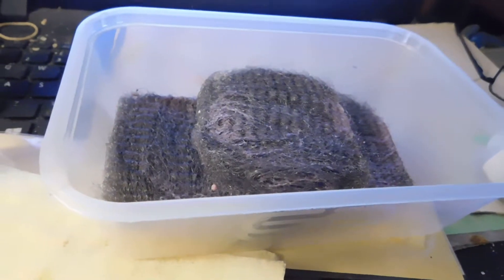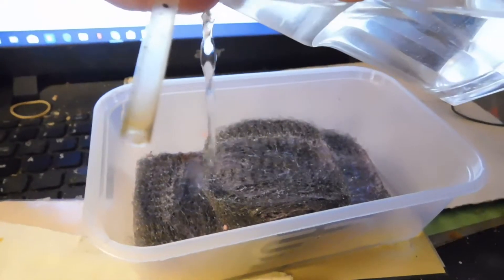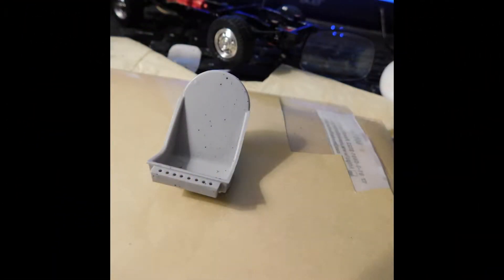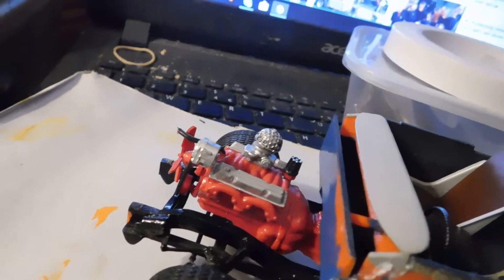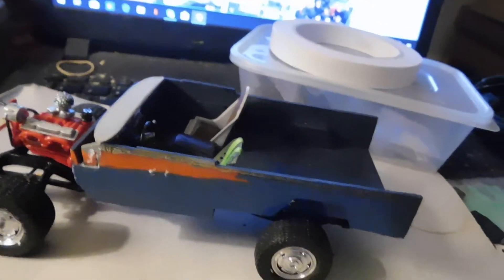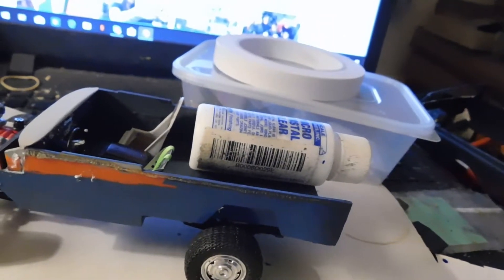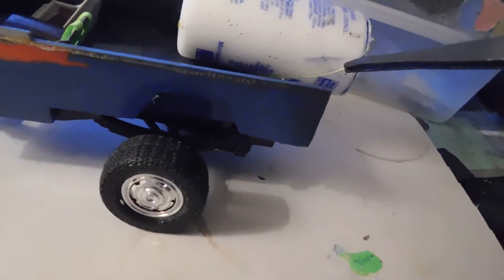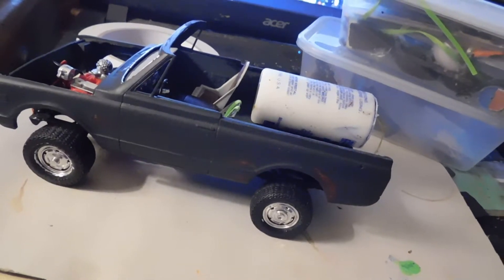Blazer #3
the rust is less than 24hrs old btw.